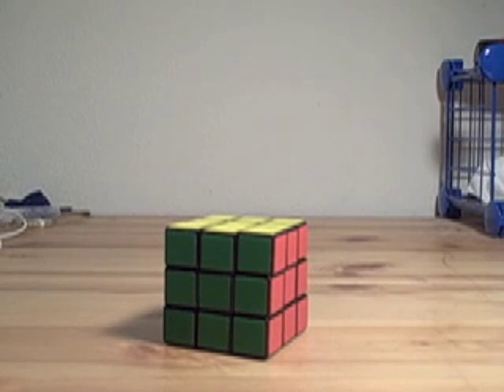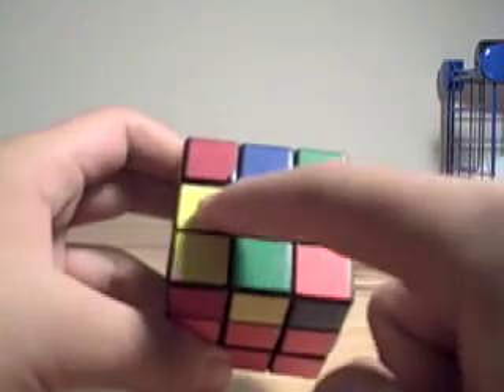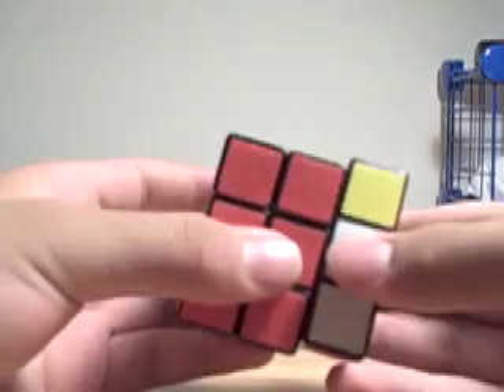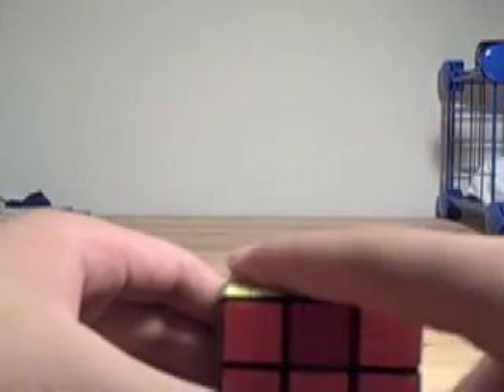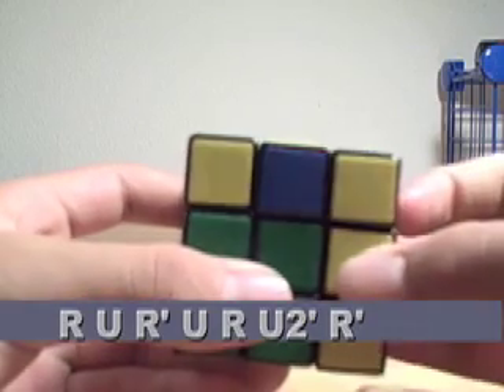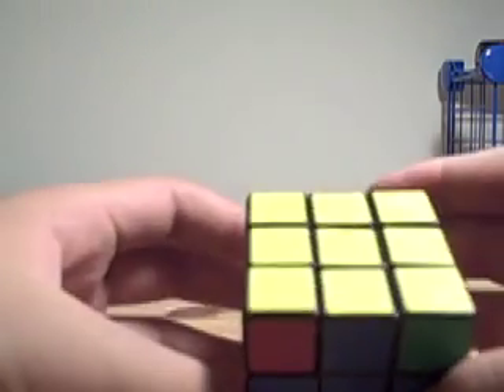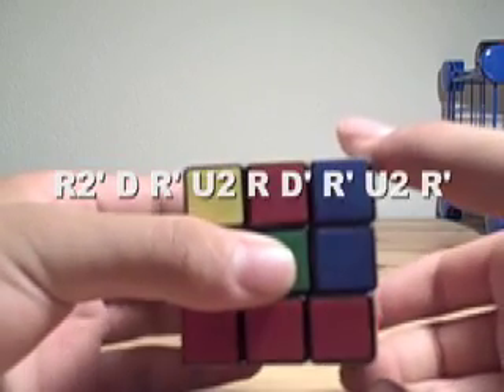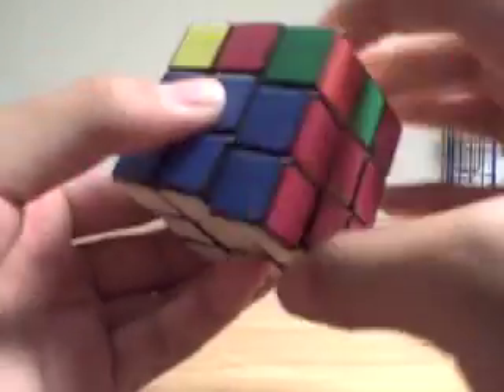2-Look OLL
2 look oll